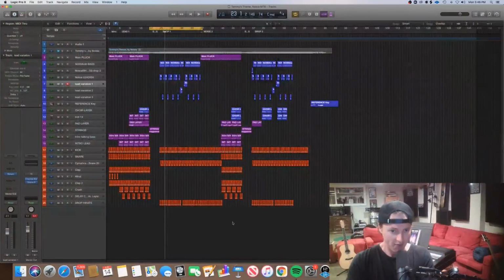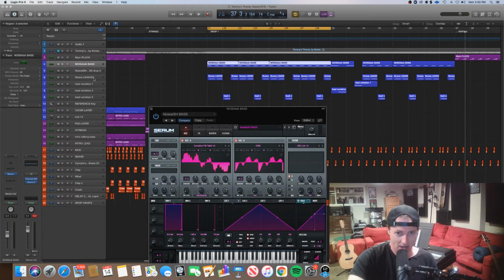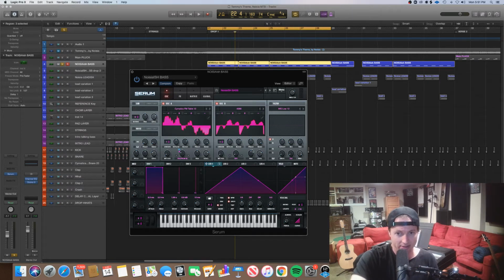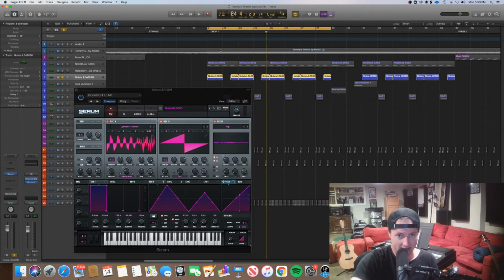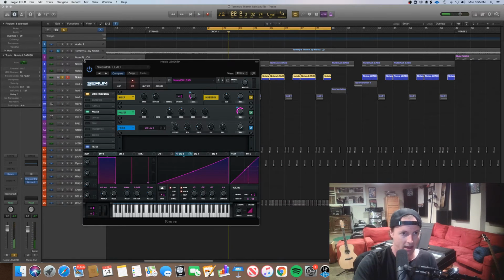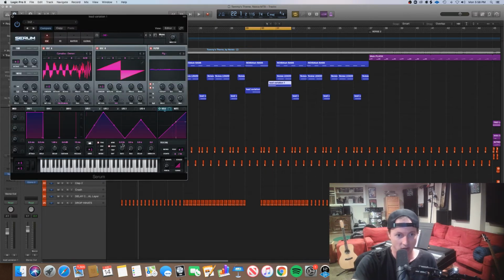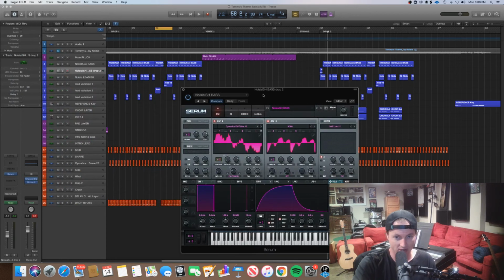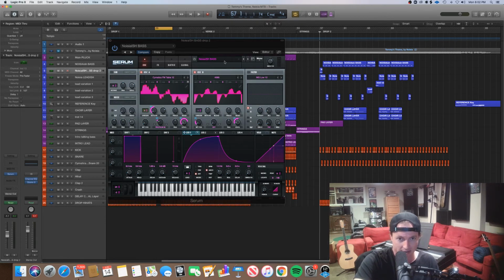Building the Basses from Tommy's Theme in Serum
SERUM has been a goto for me for quite some time. I even dropped a few tutorials for you all and this one takes it to the next level. If you liked the last Music Theory Breakdown on Tommy's Theme, this is a definite must!

Questions?